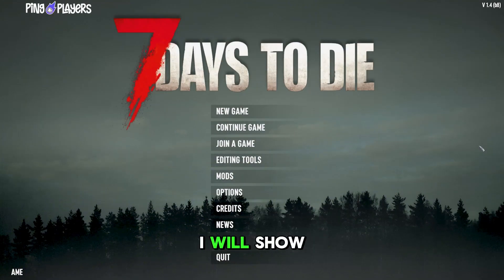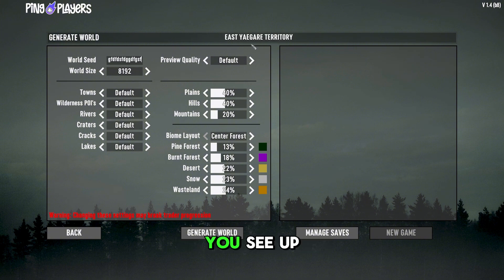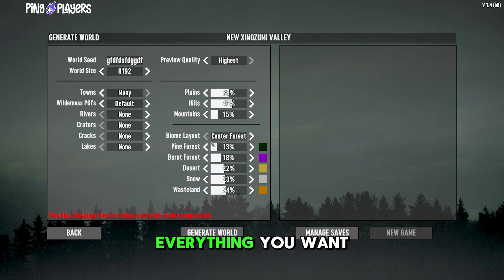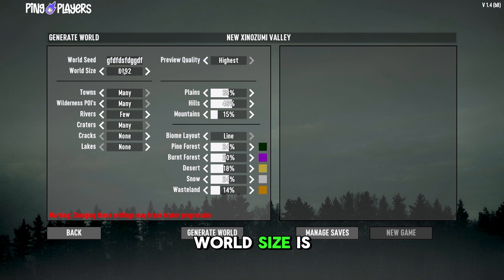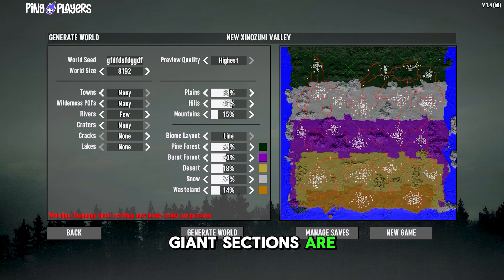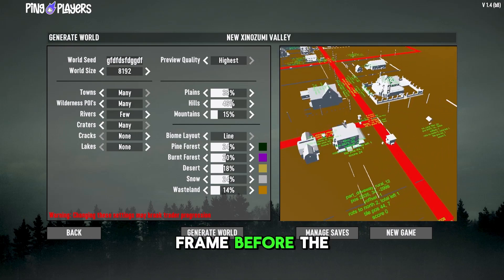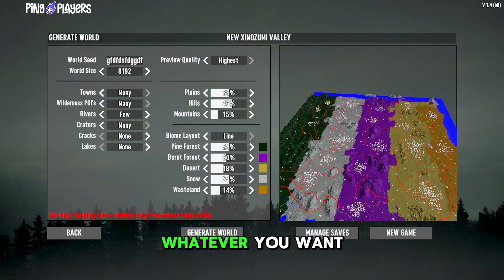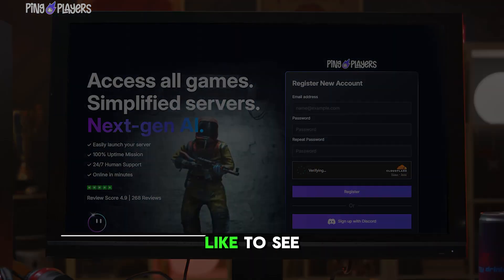How to Generate a Map in 7 Days to Die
Want to generate a custom map in 7 Days to Die? 🗺️ This tutorial walks you through the Random World Generation (RWG) system and how to create a fresh, playable world step by step.

🧭 What you'll learn:
• Using RWG vs. pre-gen maps
• Adjusting map size and seed
• Where to find and place your generated map

🧠 Why PingPlayers?
Create custom worlds on your own 7DTD server, modded or vanilla — launched in under 90 seconds with our built-in AI assistant 🤖